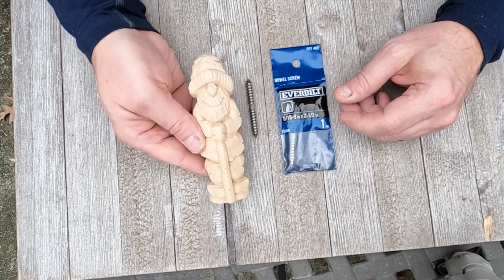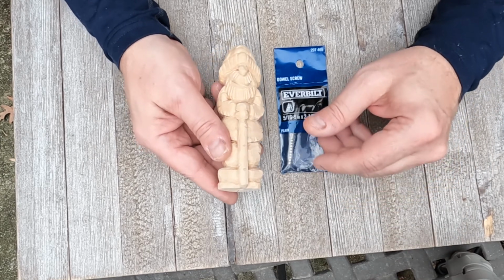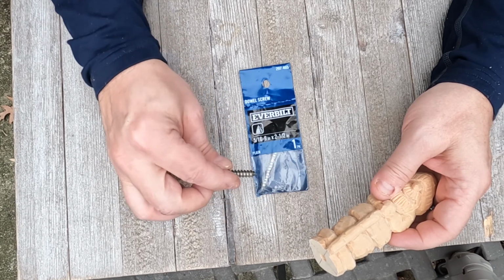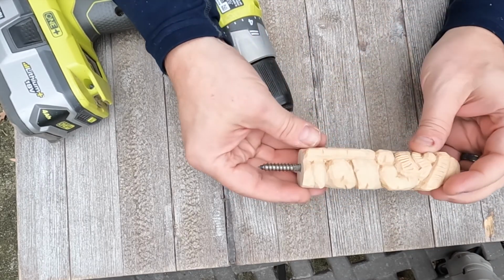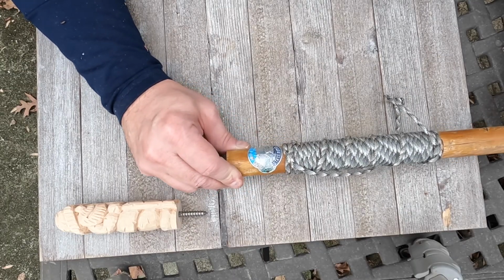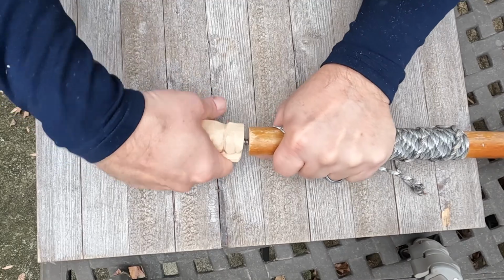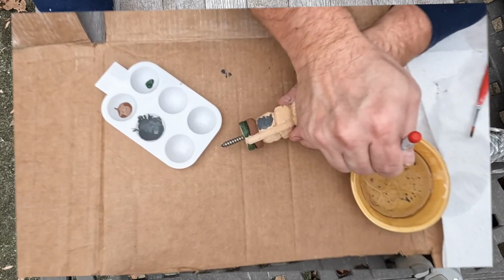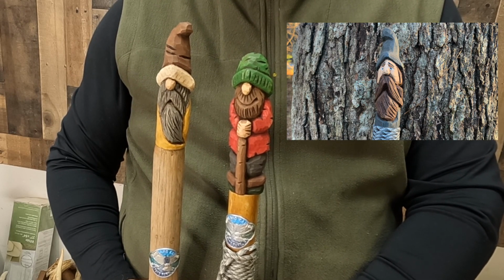Carve a Hiking Stick Topper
In this video, I'll be showing how to carve a hiking stick topper and attach it to a hiking stick. You'll learn how to carve Hillbilly Hank and I will show you how to attach Happy Hiker Hal to the hiking stick. I'll also show painting Happy Hiker Hal.

Carving a cane topper for your hiking stick is a fun project and great way to add some decoration to your hiking staff or hiking stick or cane.

Hillbilly Hank was made from a 5" long piece of Basswood that was 1 1/4" by 1 1/4". I used my Flexcut knives - the roughing knife and the detail knife. I also used the Flexcut V-tool for cleaning up and adding hair.

I used acrylic paints to paint both carvings and then finished them with an antiquing wax. The antiquing wax really gives the carvings character in my opinion.

For filming, I used the GoPro Hero 10.

You may also want to take a look at Doug Linker's video on how to carve a simple wizard